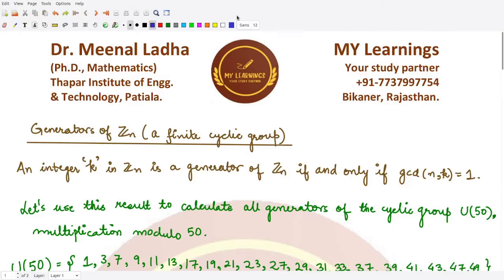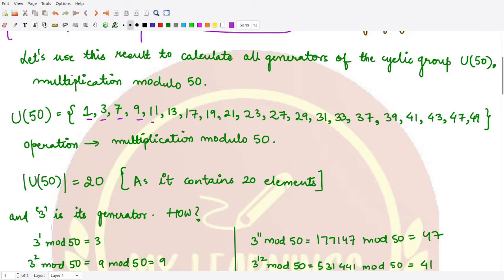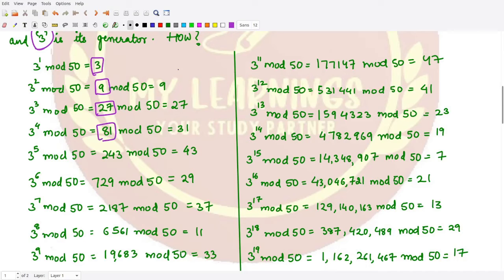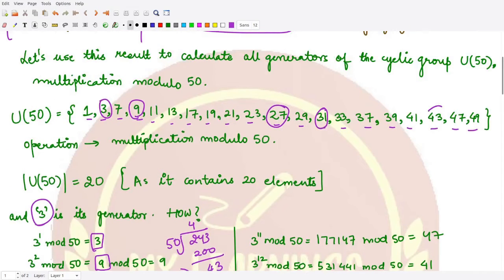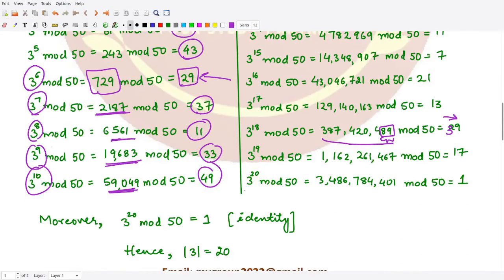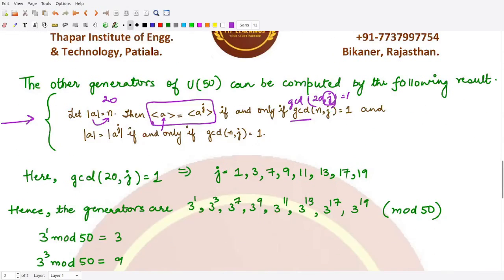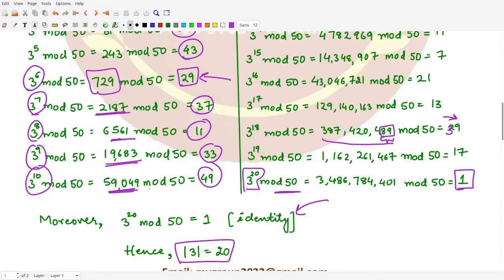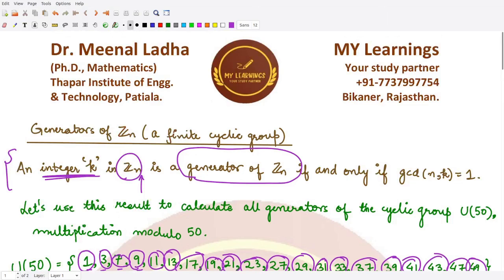#51: Generators of Zn (a finite cyclic group)